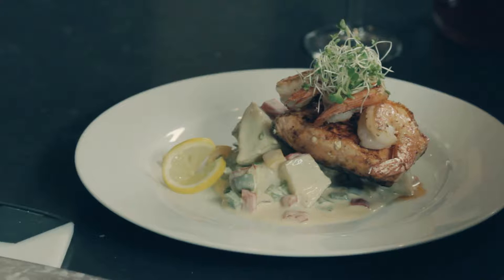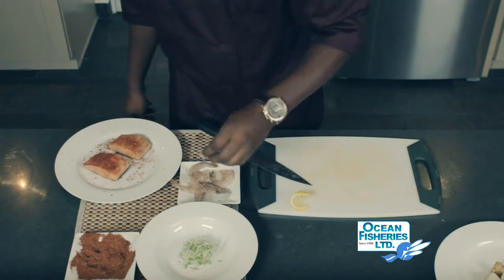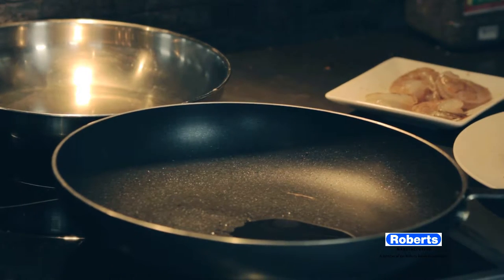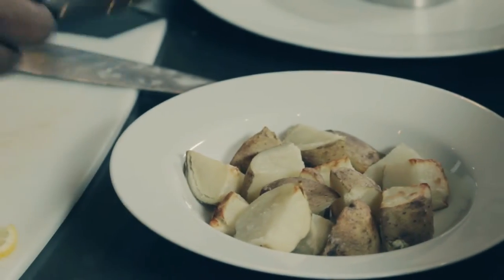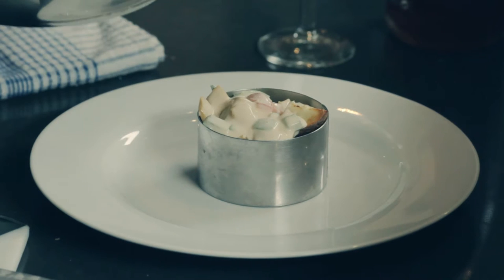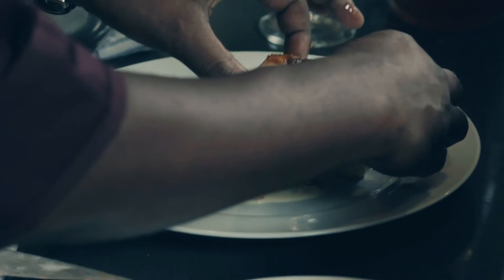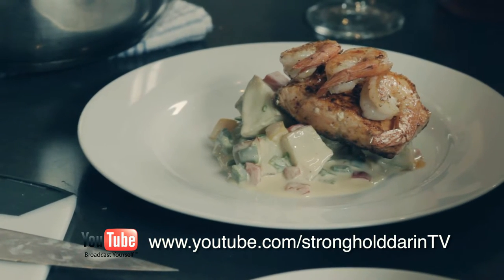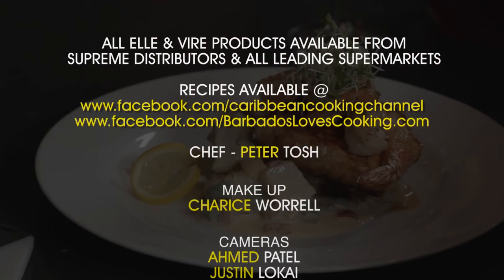SEAFOOD GRILL,WITH SHRIMP & BLACKENED SALMON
CHEF PETER TOSH PUTS TOGETHER A DELICIOUS MASTERPIECE.